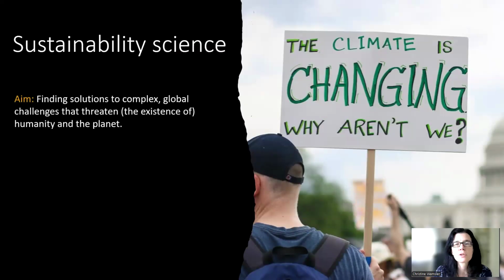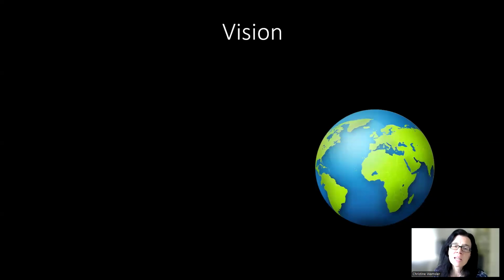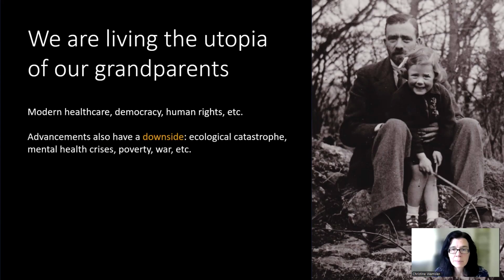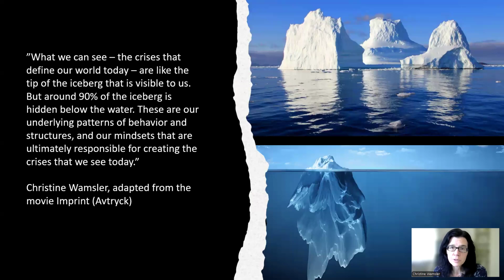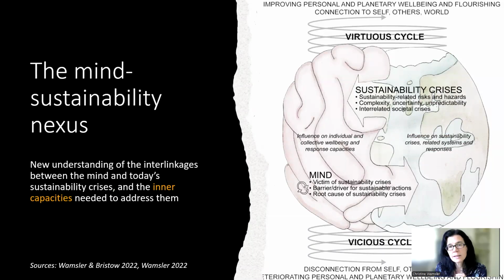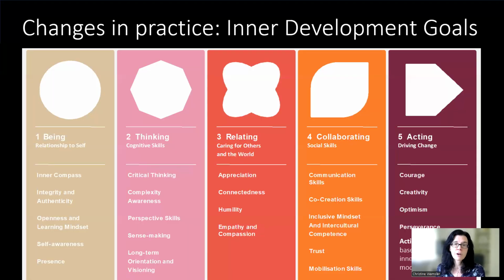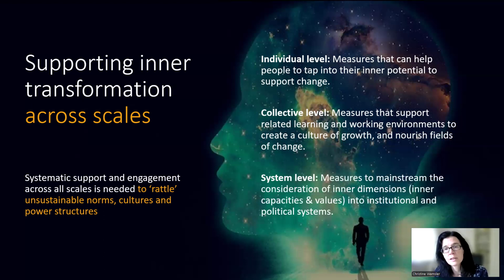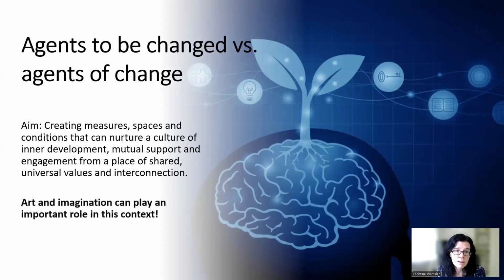The field of inner transformation for sustainability: Science and practice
In this short lecture, Prof. Christine Wamsler gives a small glimpse into the field of inner transformation for sustainability, related science, and their application in practice. She presents the underlying rationale and theory of change, explains the importance of nurturing transformative capacities/qualities, and highlights the urgent need for systematically supporting integrated measures across all scales – the individual, the collective and the system level.